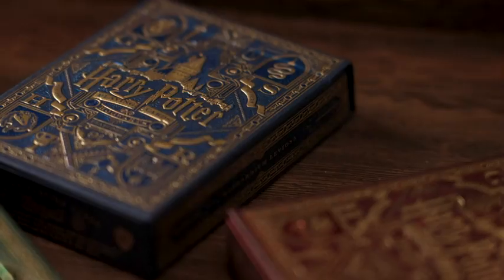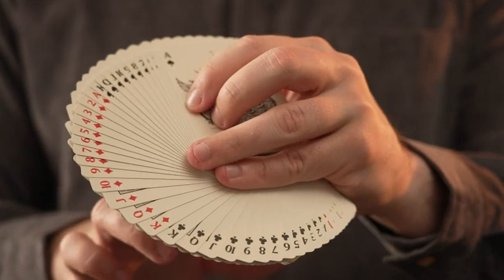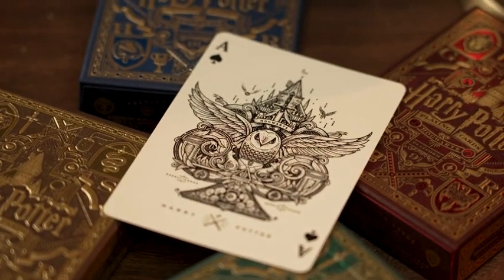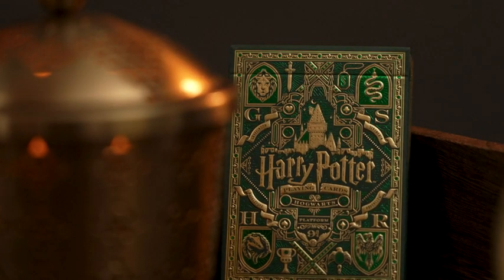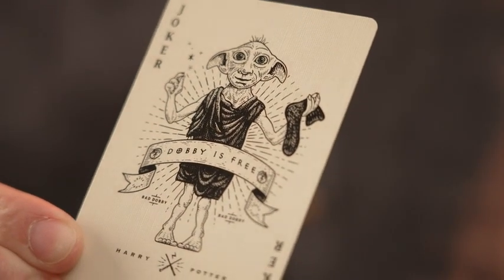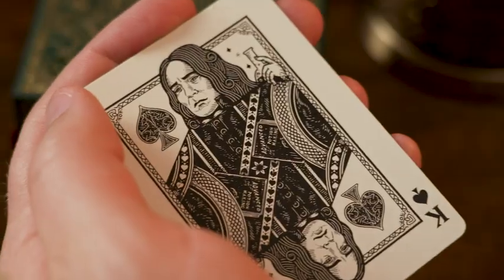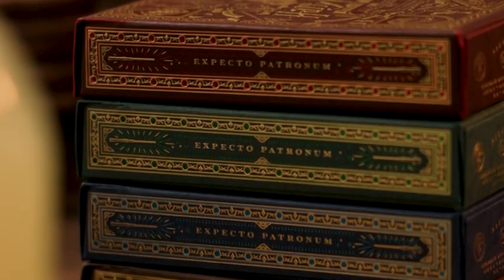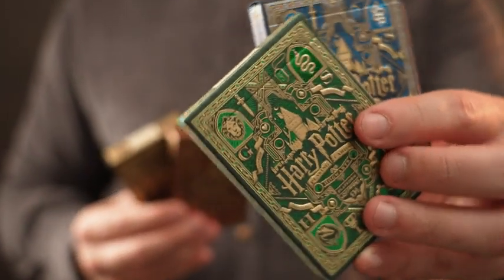Theory11 Juego de cartas de Harry Potter Green Slytherin Juguetes y Juegos 3